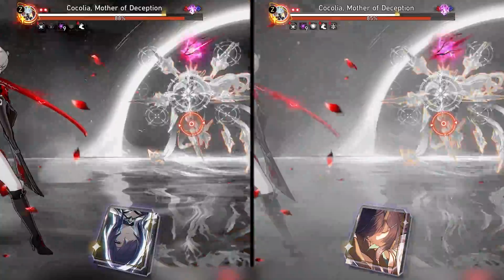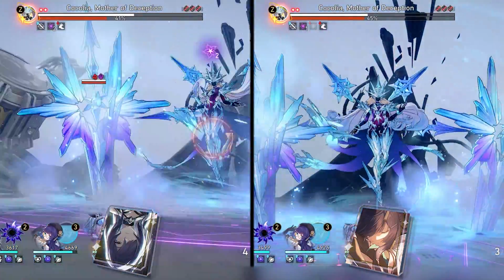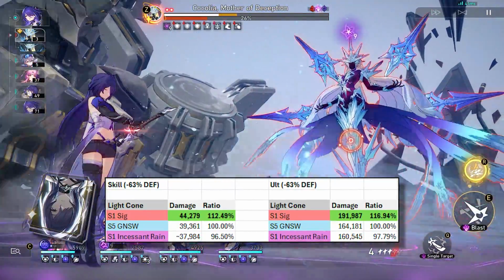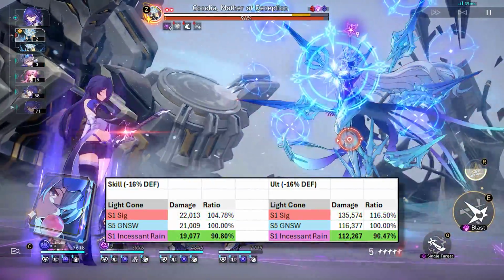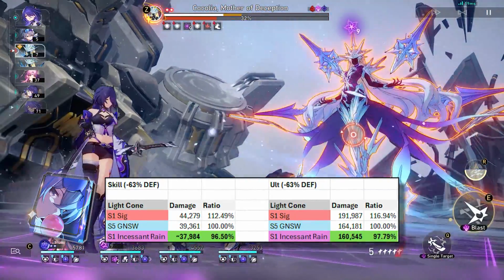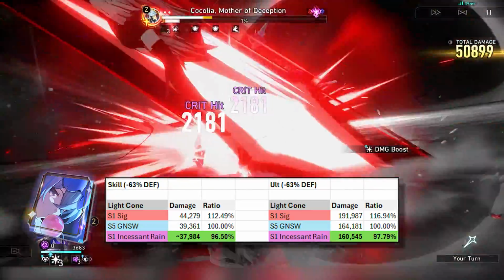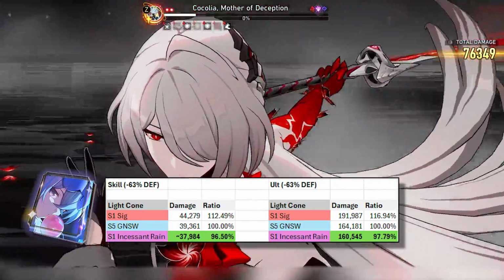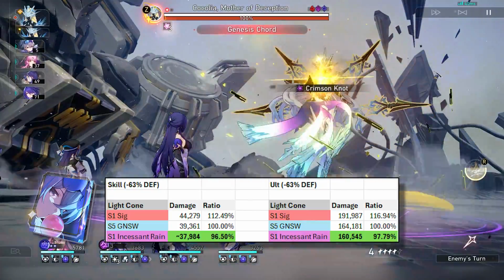E0 Acheron Light Cone Damage Comparison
0:00 Intro
0:27 Good Night and Sleep Well S5
1:18 Along the Passing Shore S1
2:03 Incessant Rain S1